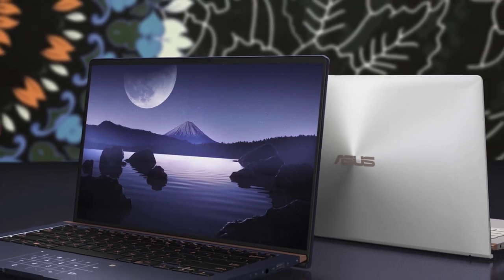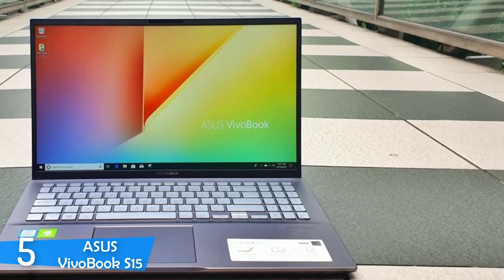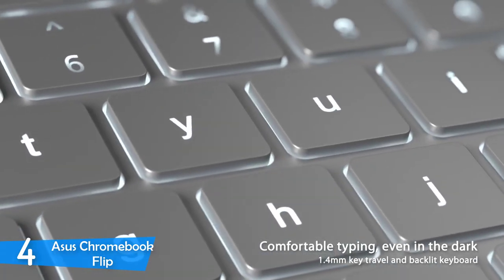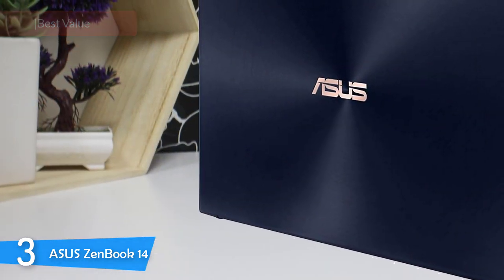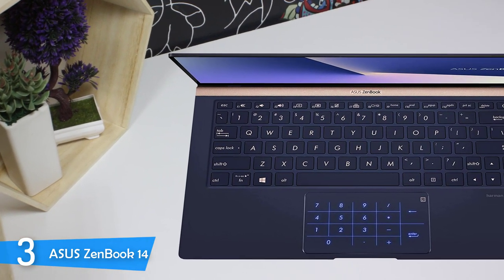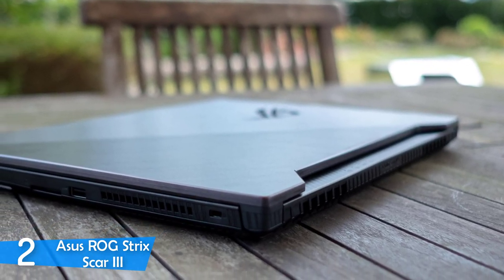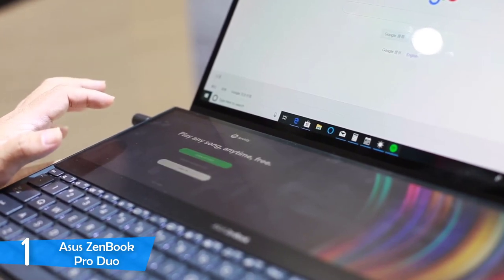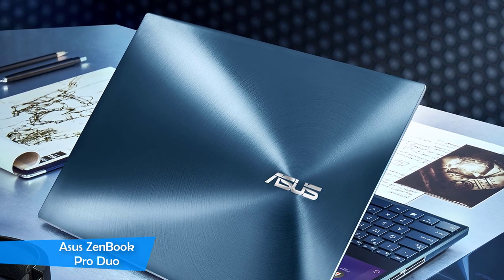Best Asus Laptops in 2020 [Top 5 Picks For College, Gaming & More]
► Links to the Asus laptops we listed in this video:

► 5. ASUS VivoBook S15
► 4. Asus Chromebook Flip
► 3. ASUS ZenBook 14
► 2. Asus ROG Strix Scar III
► 1. Asus ZenBook Pro Duo
►UK Links◄
► 4. Asus Chromebook Flip - N/A

Today, we reviewed the 5 best asus laptops in the market for this year. I made this list based on my personal opinion and i tried to list them based on their price, quality, durability and more.

10BestOnes is a participant in the Amazon Services LLC Associates Program, an affiliate advertising program designed to provide a means for sites to earn advertising fees by advertising and linking to Amazon.com. As an Amazon Associate I earn from qualifying purchases.